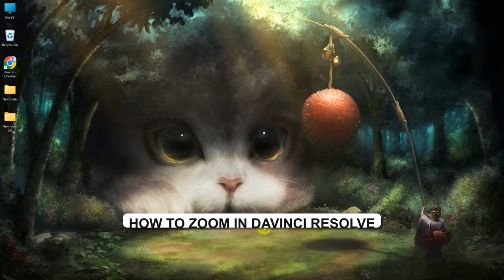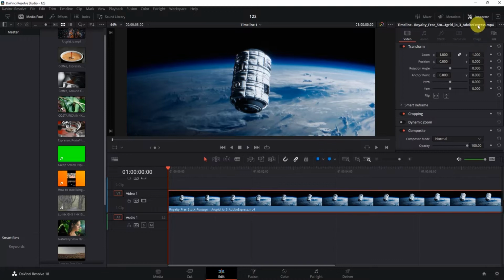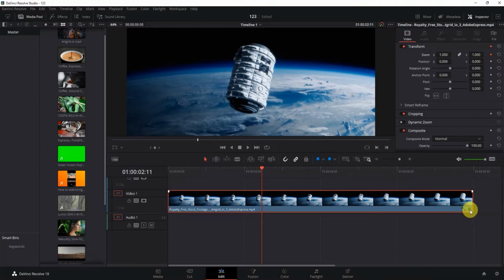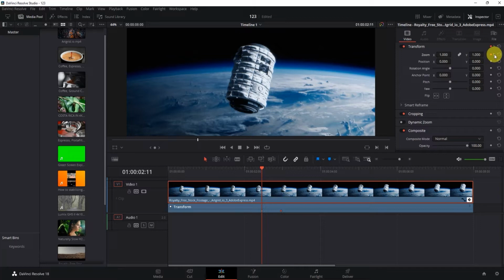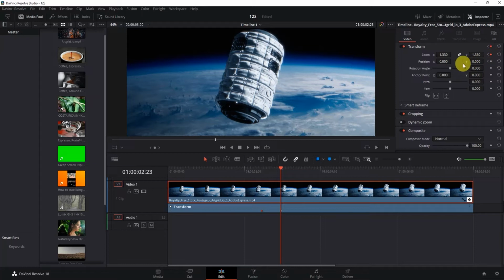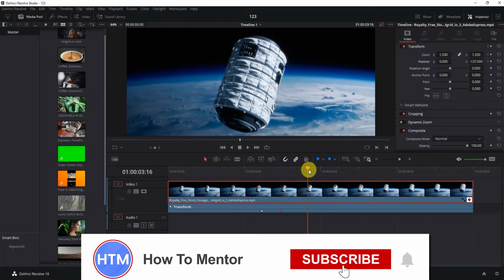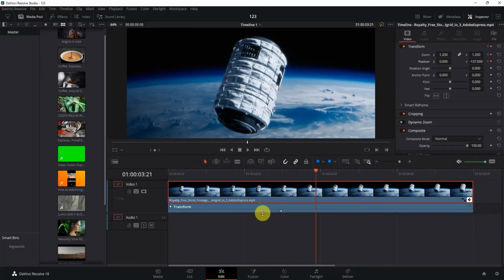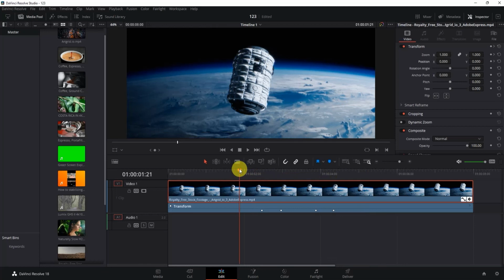How To Zoom In Davinci Resolve (EASY!)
How To Zoom In Davinci Resolve. It’s a very easy tutorial, I will explain everything to you step by step.